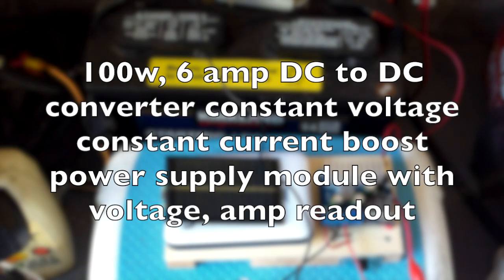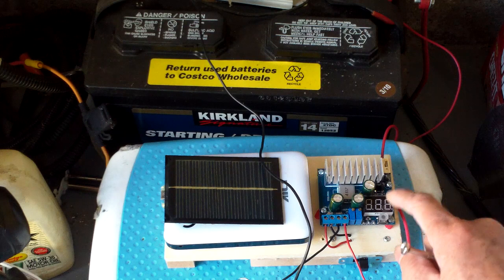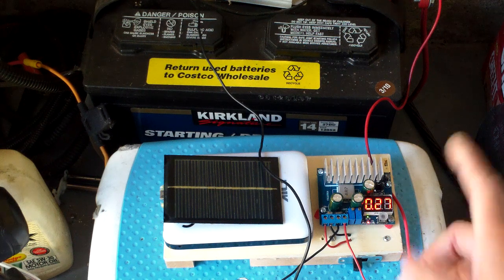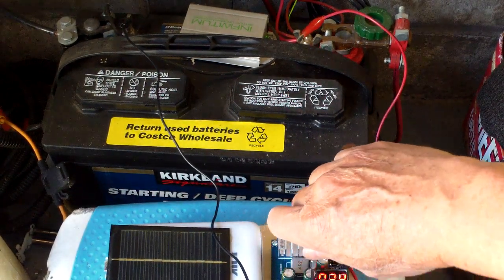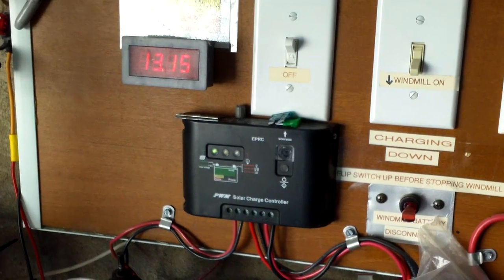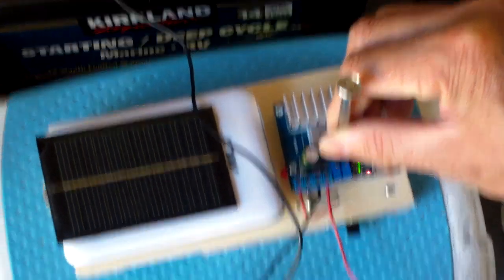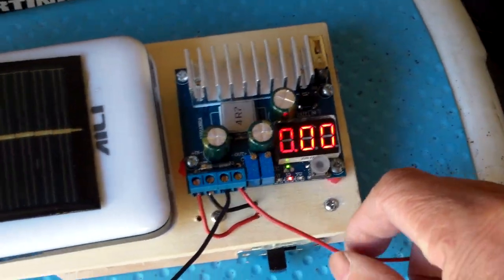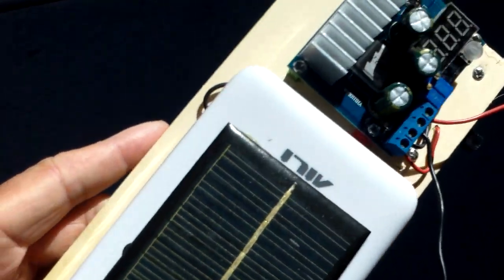100 watt dc to dc voltage boost converter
Do this at your own risk. If you are using the USB output, make sure you ADJUST THE OUTPUT TO 5 Volt before attaching your equipment. If you are not sure what the USB output voltage is, test it before use.

This inexpensive dc to dc boost, or step up converter,  is very versatile and you can use it as a portable power supply.  The 100 watt or 6 amp rating makes it possible for you to power more energy demanding equipment.   A suggested use is to boost your 12v to a higher voltage so you can power your laptop.  Another use will be as a driver for LED lights.  It can even be used as a solar panel regulator.  A digital LED meter shows the power source voltage, current draw and supply voltage, all at the press of a button. A usb output capable of 2.4 amps is mounted on the board. Input voltage DC 3-35 and output 3-35 volt continuously adjustable.